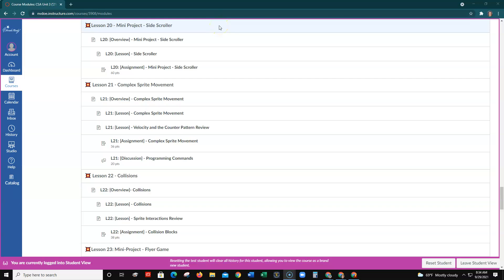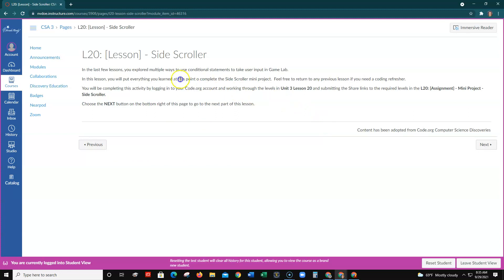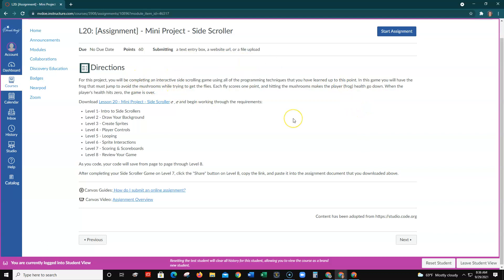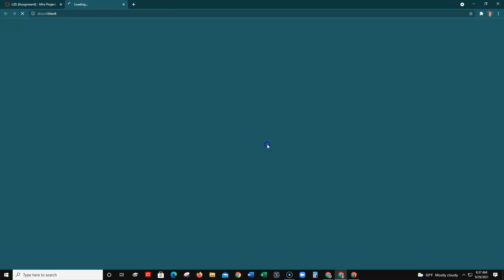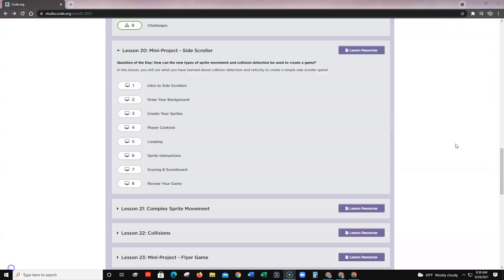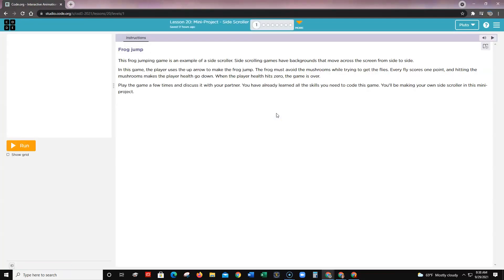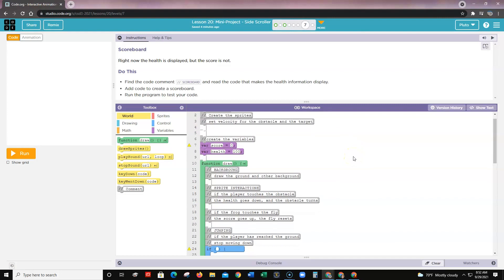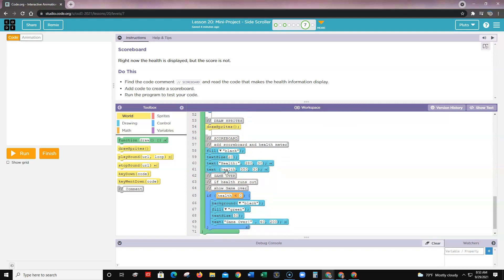Unit 3 Lesson 20: Mini Project Side Scroller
Walkthrough lesson video for the Computer Education & Technology or Computer Science and Applications one semester course for use within the State of Nevada Canvas course.